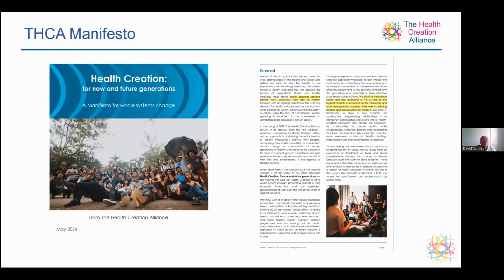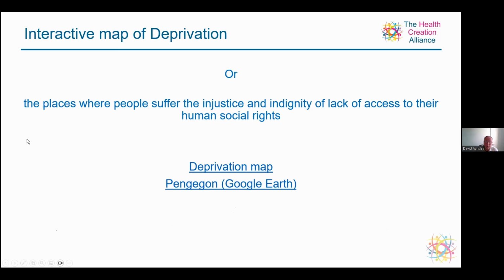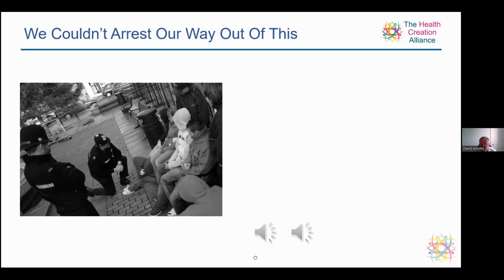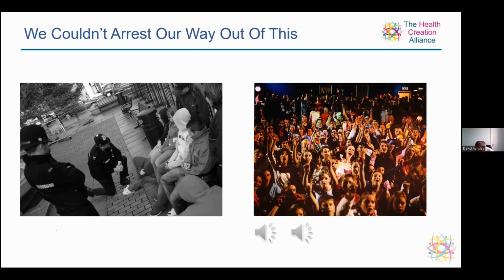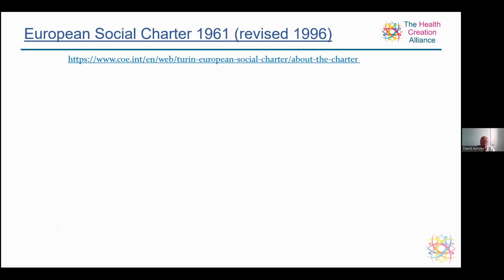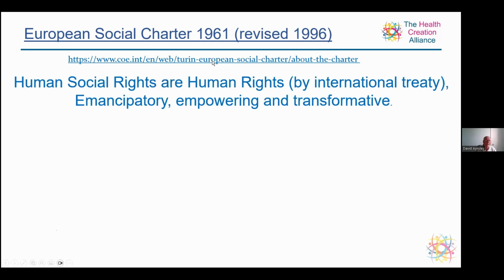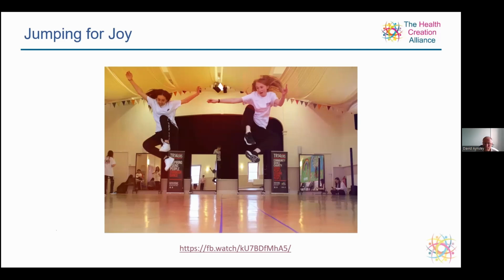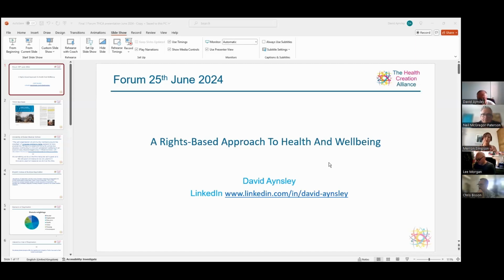Health Creation Forum | A rights-based approach to health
Entitled A Rights-based Approach to Health, the one-hour forum also provided a platform for the launch of a paper from David Aynsley on the same topic. His paper is the first in a series of papers from our members that build on the key themes included within our Manifesto

This purpose of the event and paper is to support people learn more about how access to human social rights creates health and how the process of Health Creation gives us access to our human social rights

00:00 Opening slides
00:20 Introduction
04:41 David Aynsley on A Rights-based Approach to Health
37:51 Human rights and The Health Creation Alliance Manifesto
40:29 Q&A